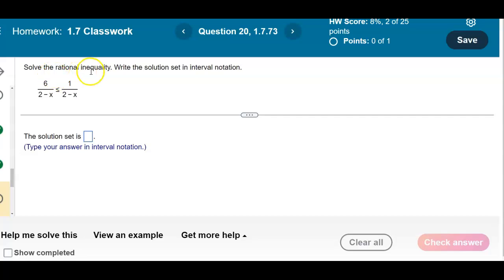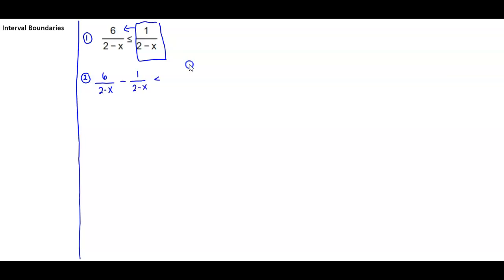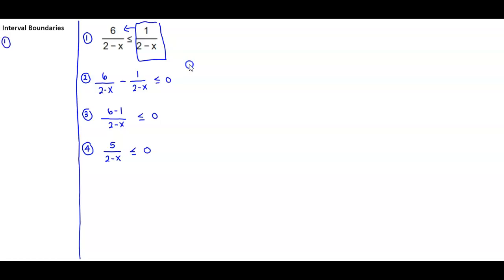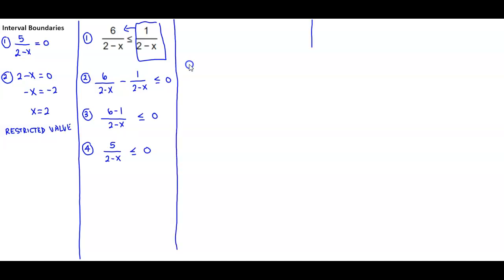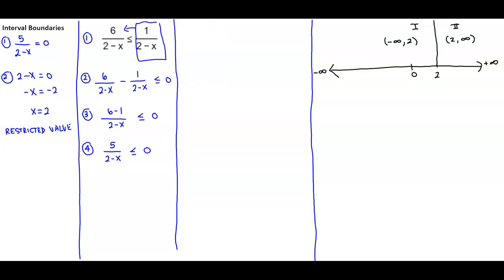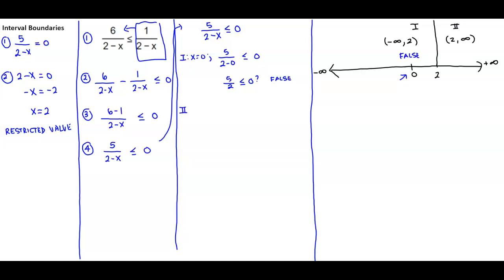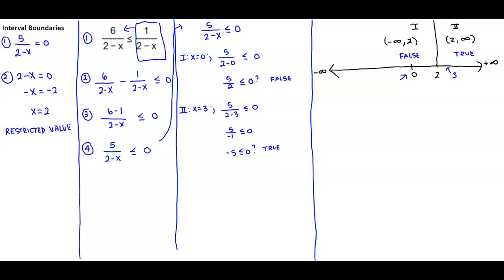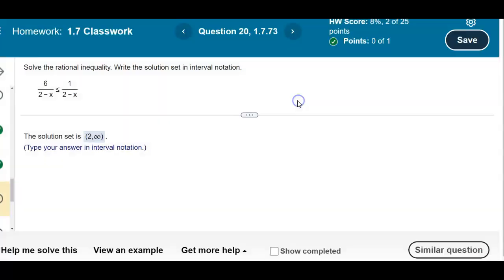Math 12 1.7.73 Solve the rational inequality. Write the solution set in interval notation.